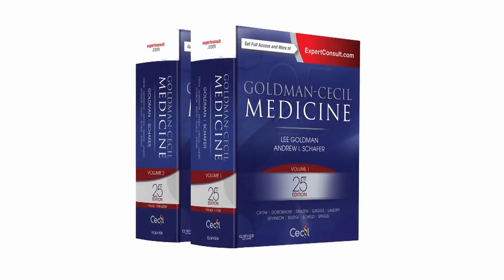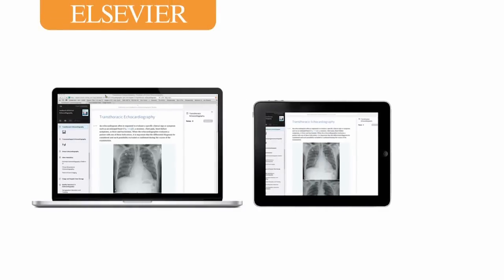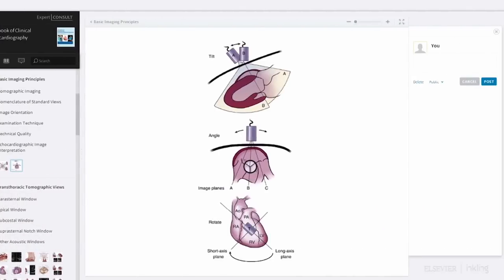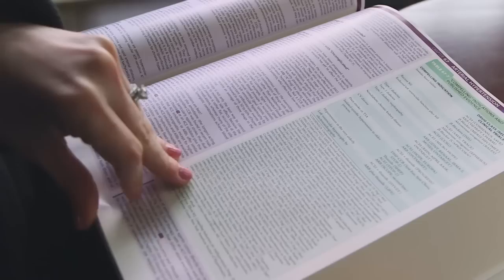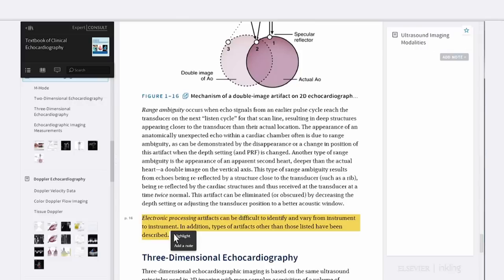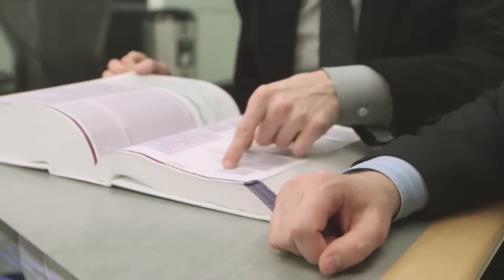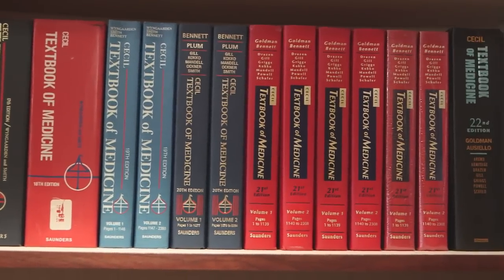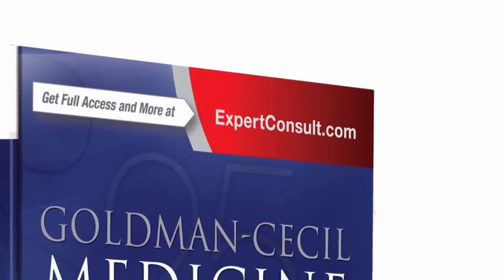Why do you need the new Goldman-Cecil Medicine?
Be the best doctor you can be with Goldman-Cecil Medicine.